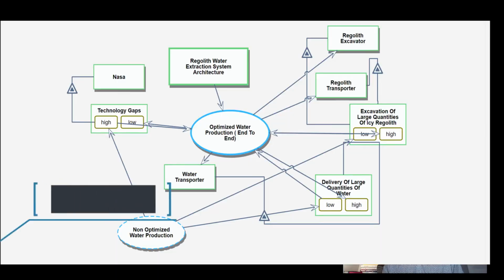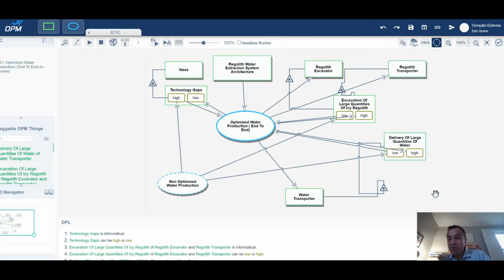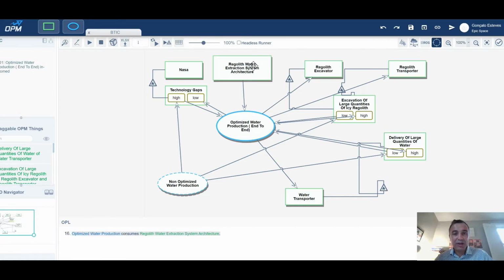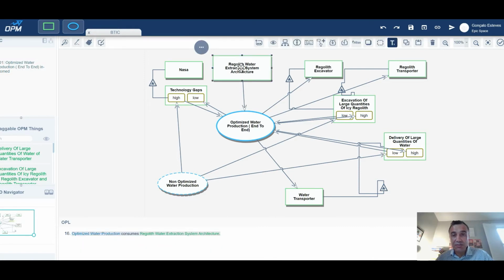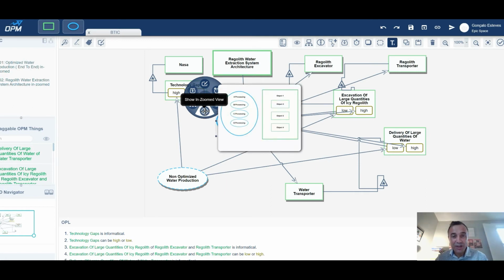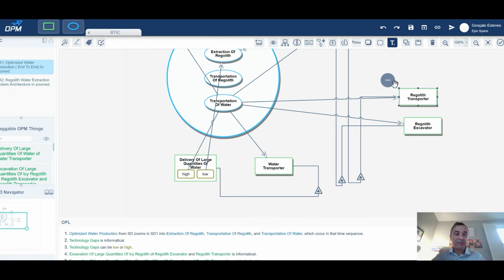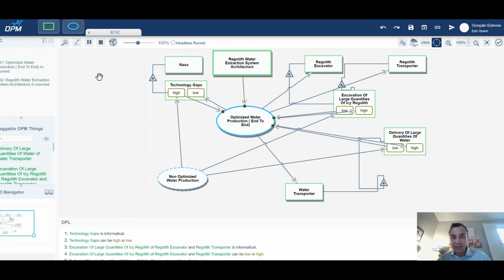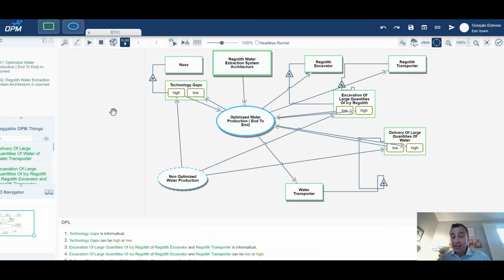S2E1 - on the Moon Challenges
Full system models, that are not boring and bring questions?
Use OPM!
(Object Process Methodology)
Use your senses and inquiry.
This is an example of how we've made it simpler to think about the problem of Moon Mining and Ice Water Transportation.